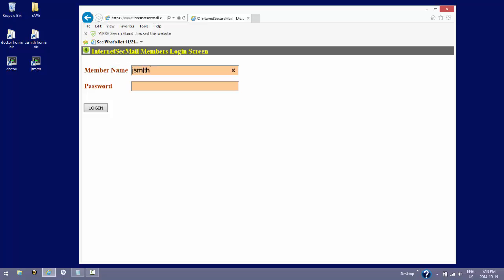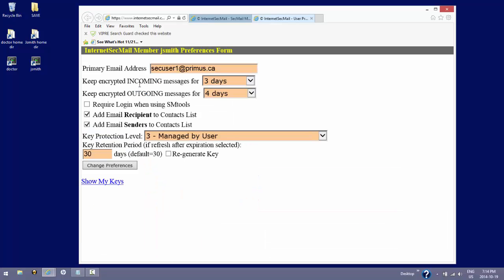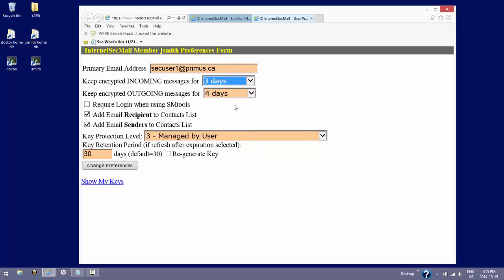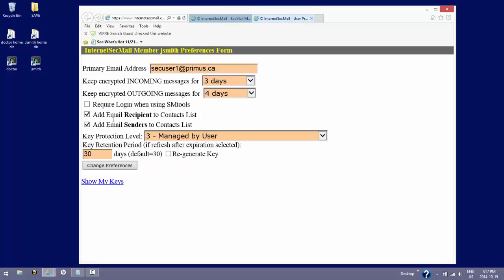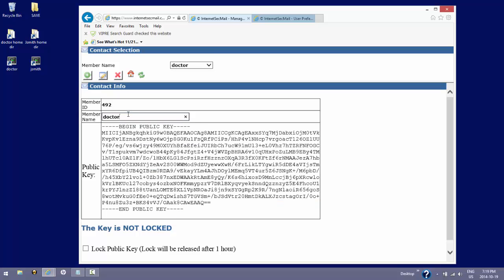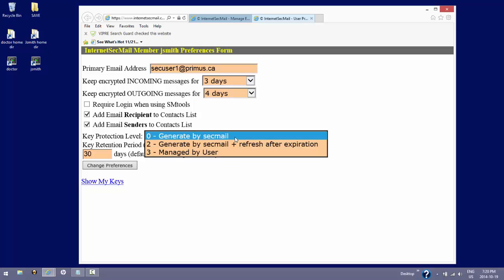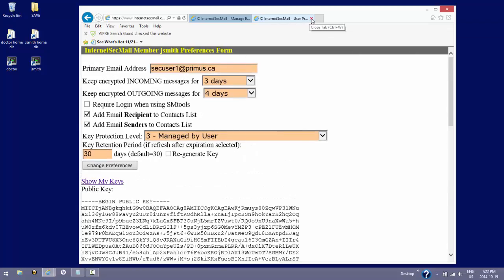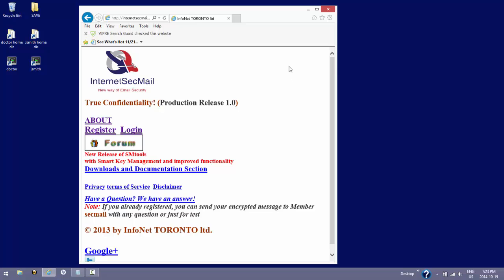InternetSecMail Web Interface demo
This tutorial demonstrates InternetSecMail Web Interface